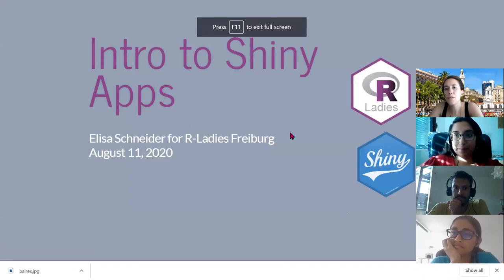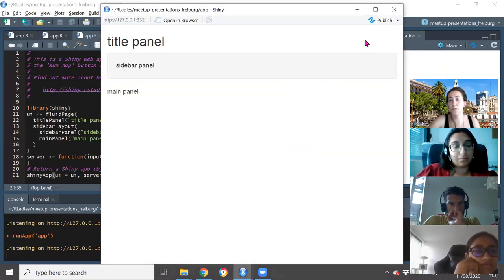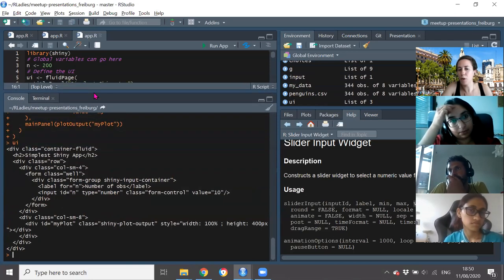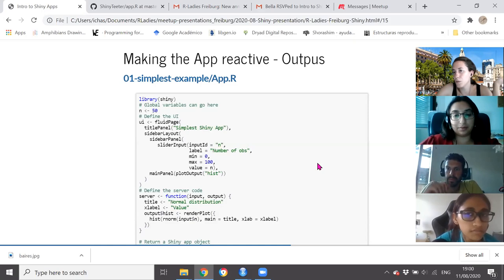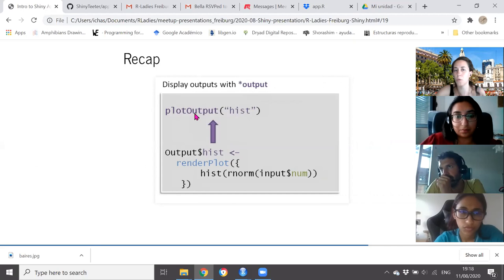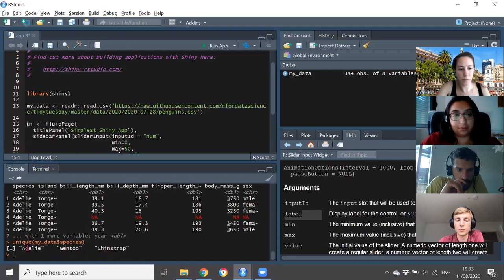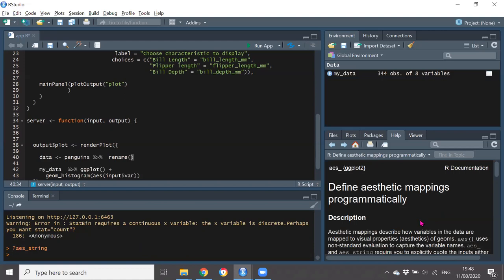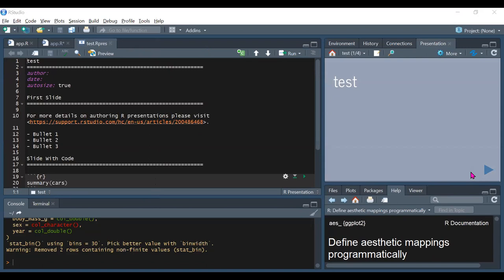R-Ladies Freiburg (English) - Shiny Apps Workshop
The workshop is an introduction to Shiny Apps. It starts with a short explanation about how shiny works. We then show some examples of different shiny apps. We start from the very basic shiny app and build more complex ones. At the end, we do some live coding to help you understand how the process works.
You can find the code of all the apps we use plus the presentation (html and Rmd code) on our Github